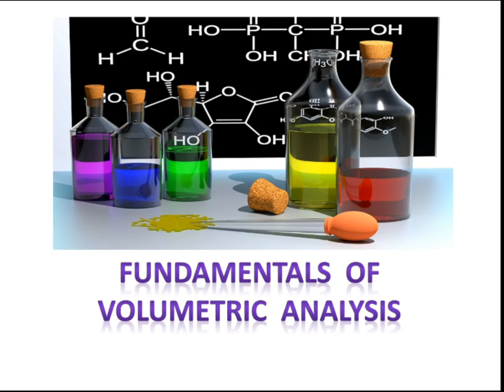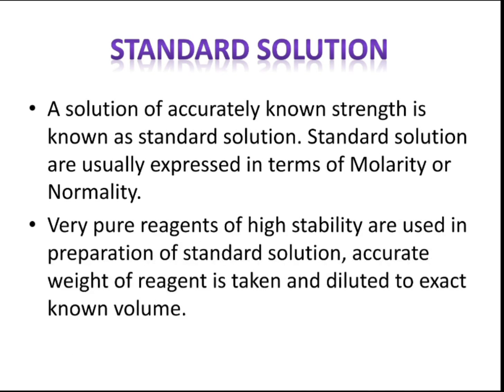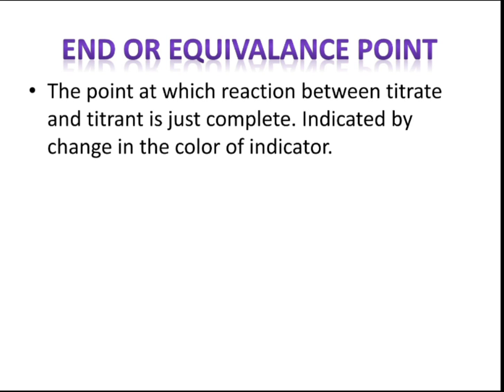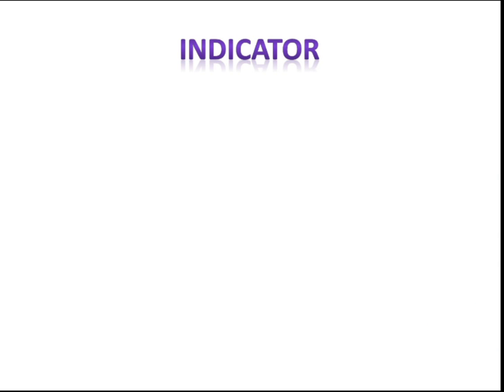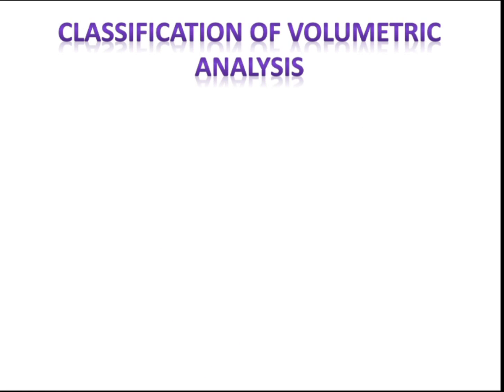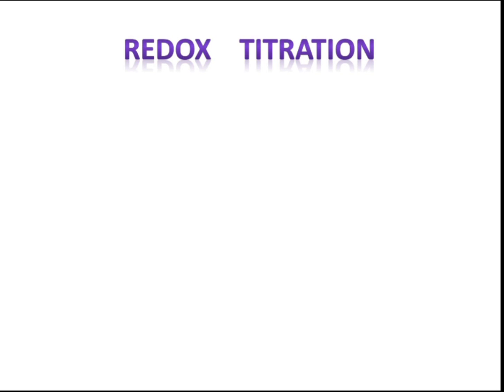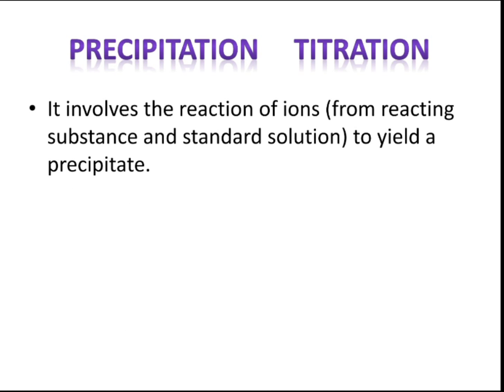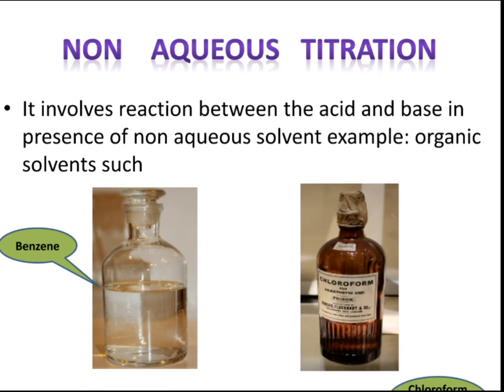fundamentals of volumetric analysis- introduction to titration and types of titration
fundamental to volumetric analysis-topics covered in video are
introduction to volumetric analysis-
It consist of determination of volume of solution of accurately known concentration required to react completely with the solution or substance to be determined.

titration-The process of addition of standard solution from burette into the solution  of unknown concentration taken in the conical flask is known as titration

standard solution-A solution of accurately known strength is known as standard solution. Standard solution are usually expressed in terms of Molarity or Normality.

titrant-The solution of known concentration used in titration (added from burette)  are known as titrant

titrate-The substance being  titrated (taken in conical flask)  is known as titrate

indicator
titration error formula and calculation
end point
equivalence point
type of volumetric analysis
acid base titration
redox titration
precipitation titration
complexometric titration
non aqueous titration